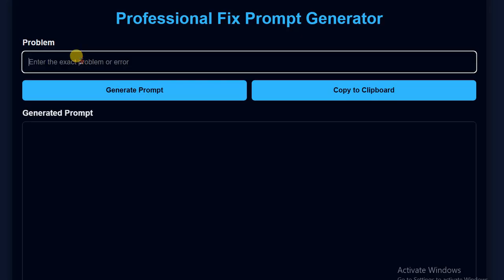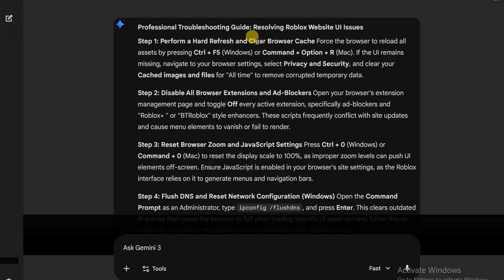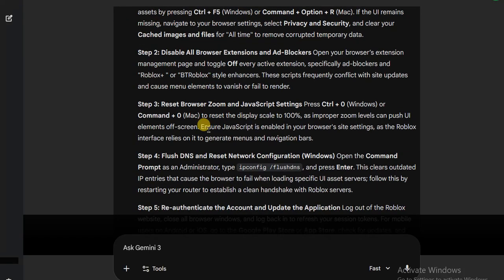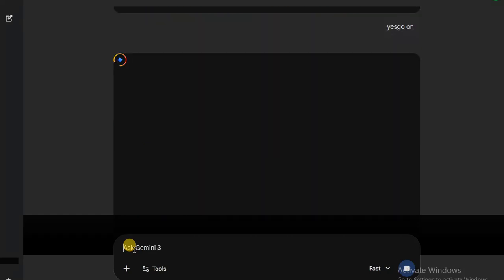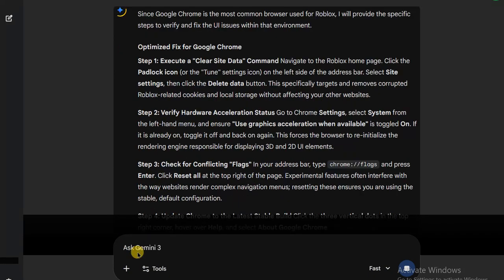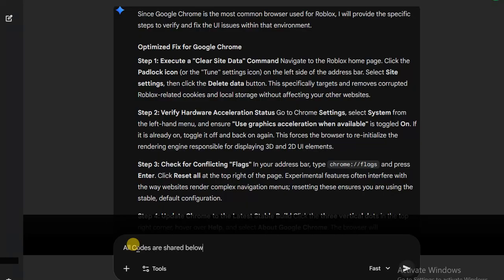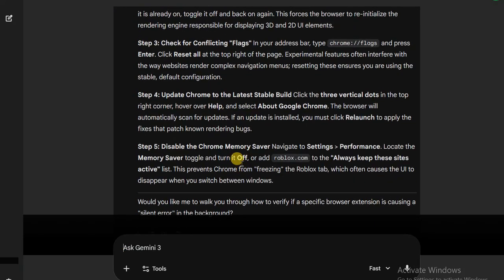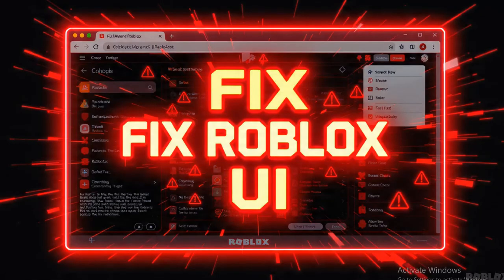How to fix missing UI and disappearing menus on the Roblox websit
How to fix missing UI and disappearing menus on the Roblox website

Ever logged into Roblox only to find parts of the interface missing, menus vanished, or the layout completely broken? This video dives deep into common causes and provides effective strategies to restore your Roblox experience to normal. Whether it's the navigation bar gone, a blank sidebar, white screen glitches, or buttons that refuse to appear, we've got you covered with robust solutions. Solutions discussed are applicable across popular browsers like Chrome, Firefox, Edge, and Safari, ensuring you can get back to your games and profile without frustrating glitches.

Inside this essential guide, you'll discover solutions for a range of Roblox display issues, from completely missing UI elements and disappearing menus to specific problems like a vanished navigation bar or an unresponsive sidebar. We explore effective ways to fix general layout glitches, address unresponsive buttons, and troubleshoot common culprits such as browser cache, conflicting extensions like BTRoblox, and incorrect site settings. Our goal is to help you restore full functionality to your Roblox profile, inventory, and game pages, ensuring a smooth and uninterrupted experience.